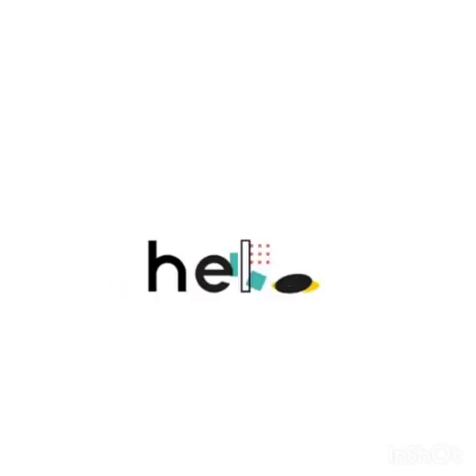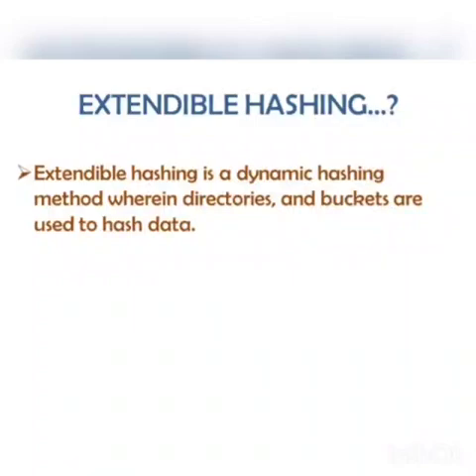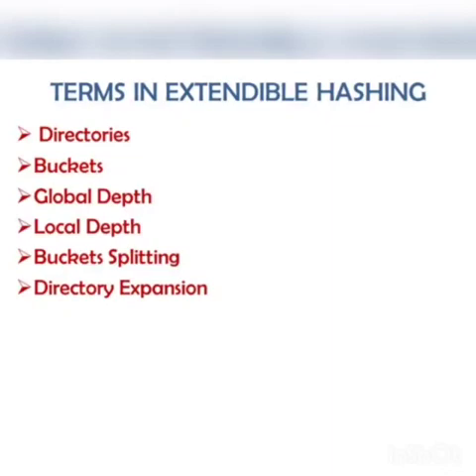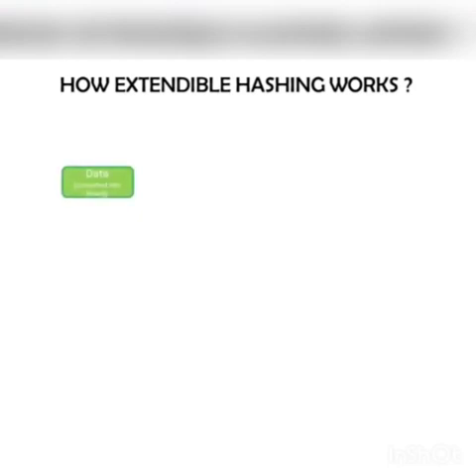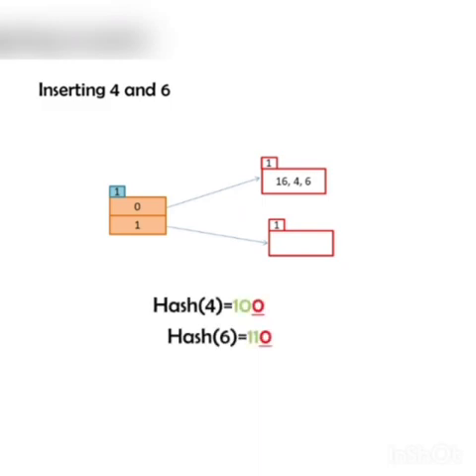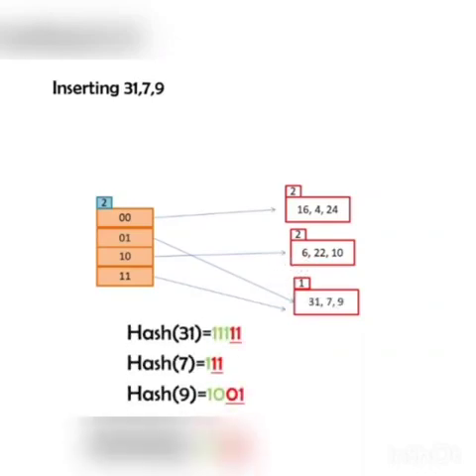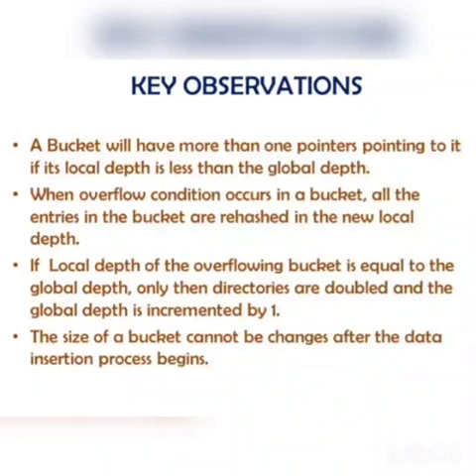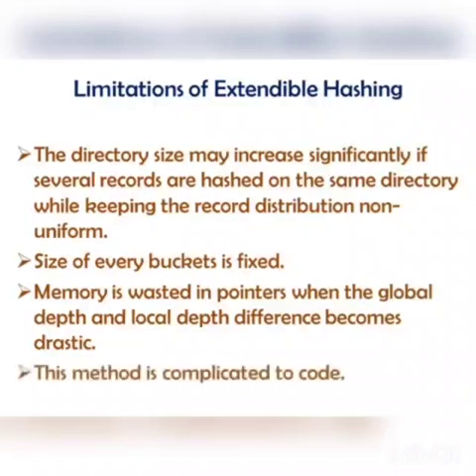Extendible hashing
Hello everyone we will be learning about extendible hashing in this video